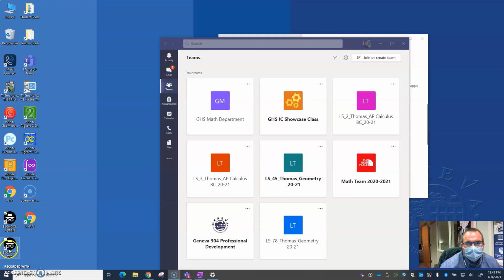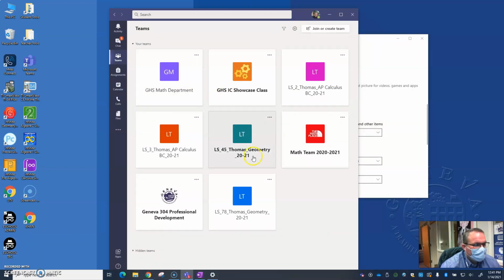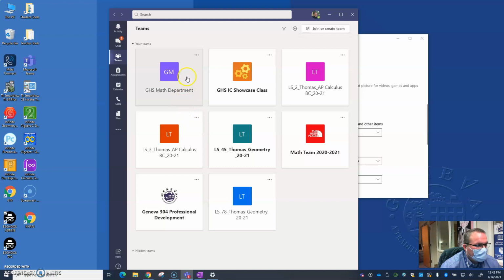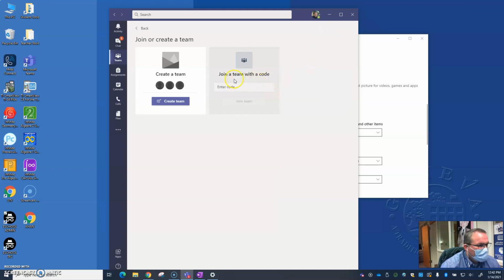Join Geoemtry Team